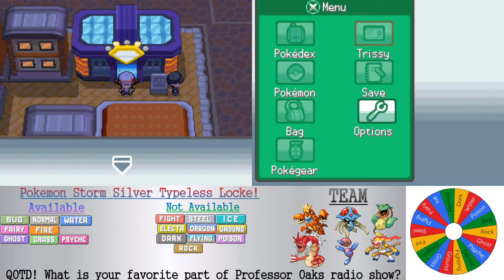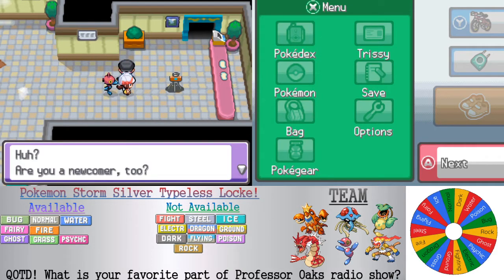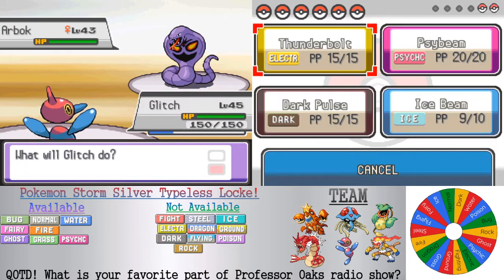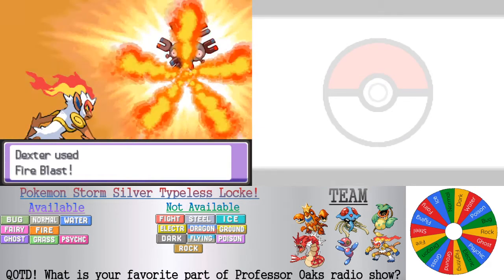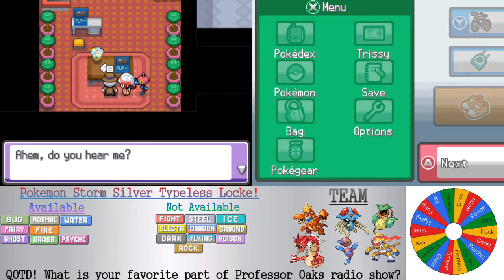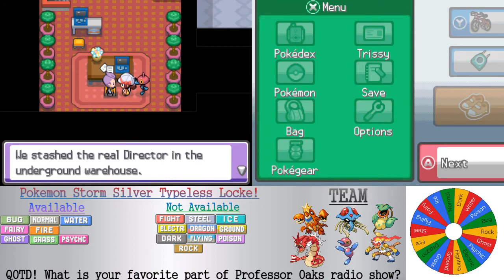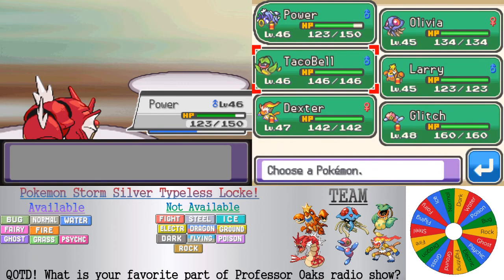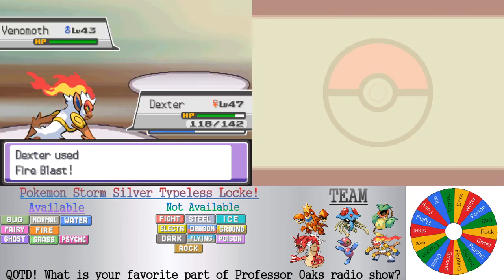"From the Top Floor to the Basement" Pokemon Storm Silver Typeless Nuzlocke Ep. 26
They created elevators for a reason... .-.